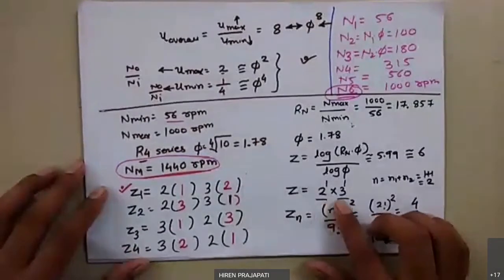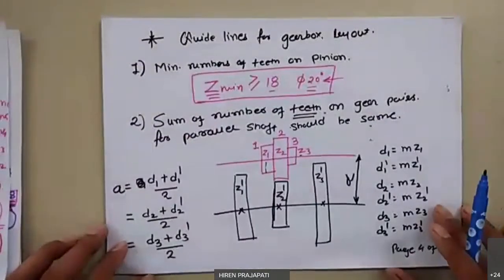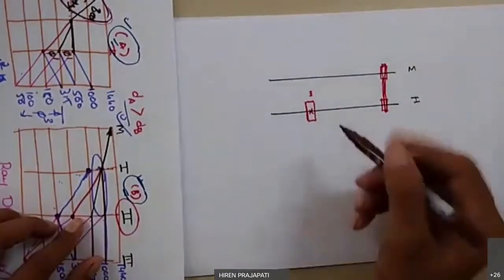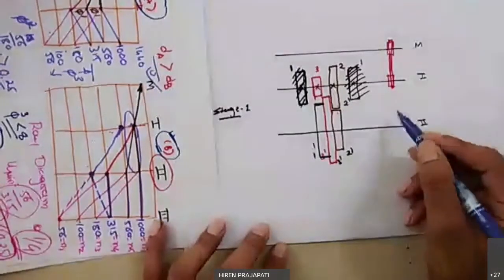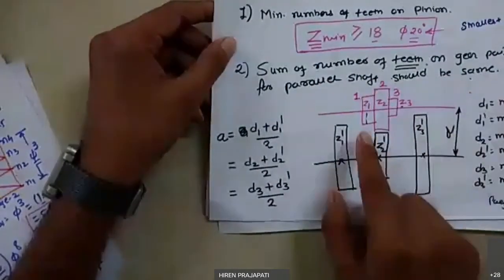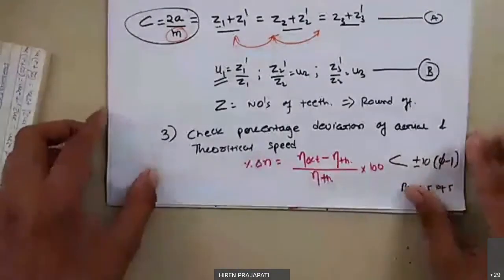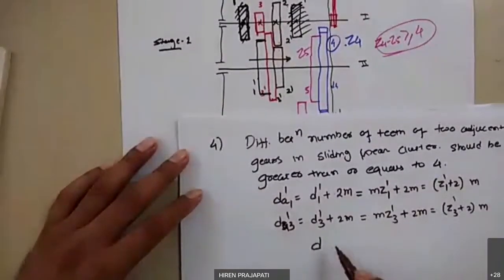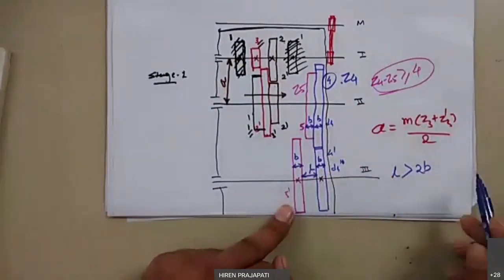Lecture 15. Guidelines for Gear Box Layout Continuation with lecture 13